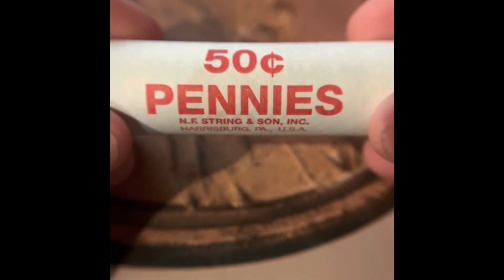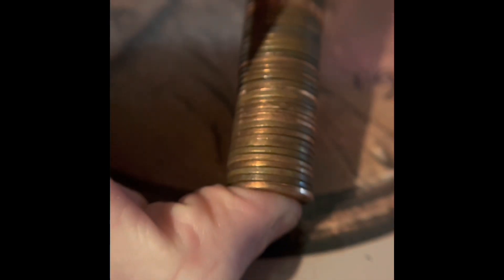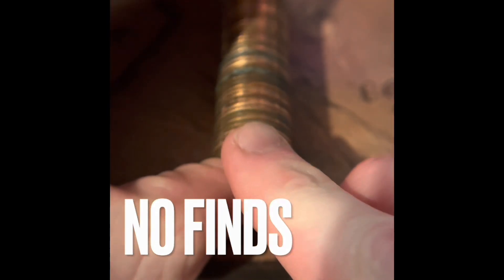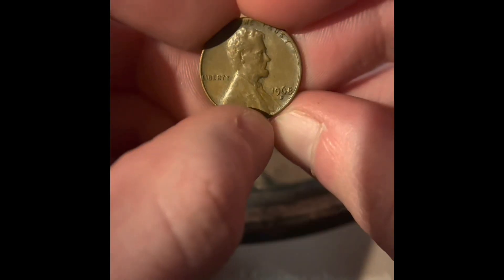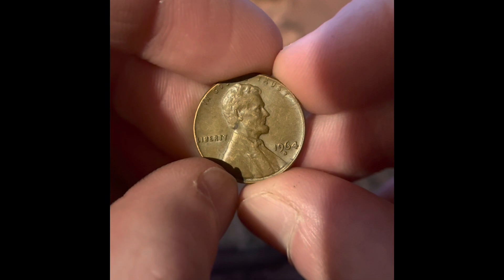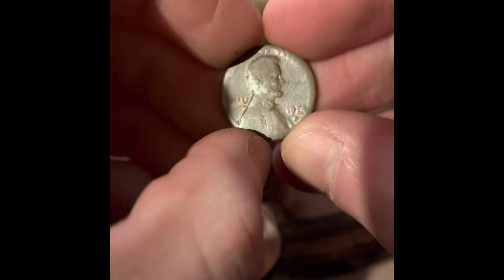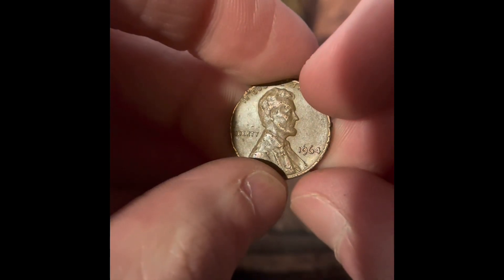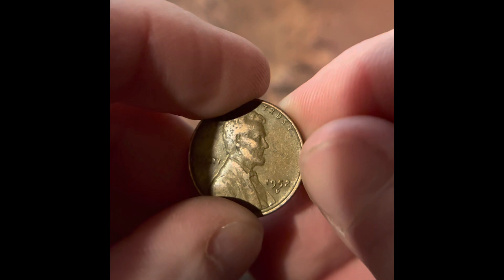Pennies hunt and fill #59